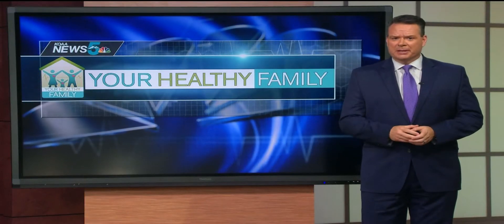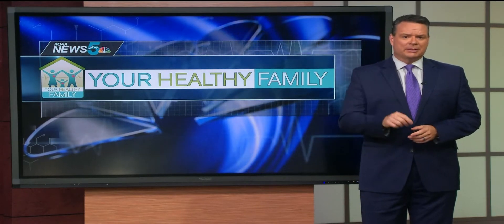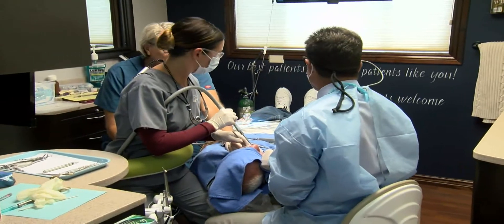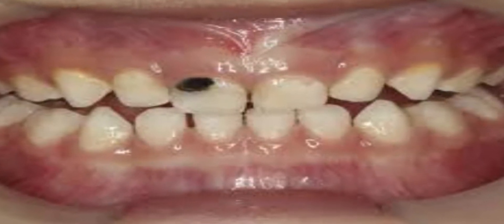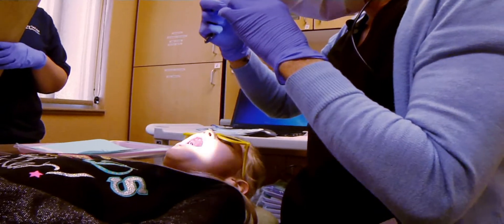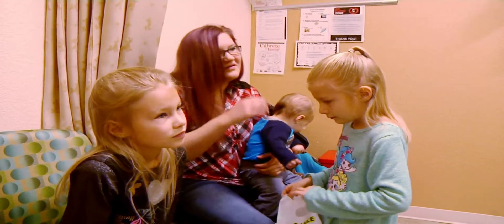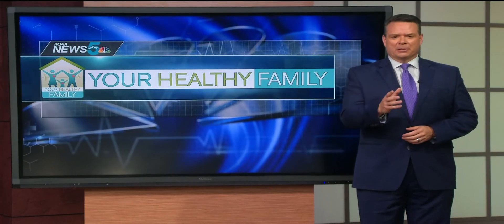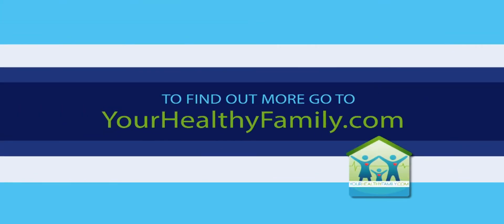Your Healthy Family: The pros and cons of silver diamine flouride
This year the Colorado legislature passed HB18-1045 allowing hygienists to apply silver diamine fluoride under the direct or indirect supervision of a dentist, that will greatly benefit certain populations.